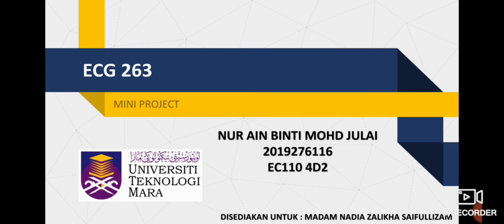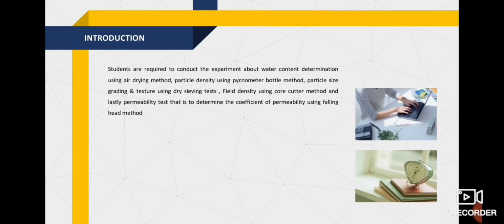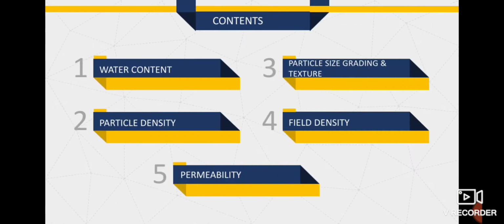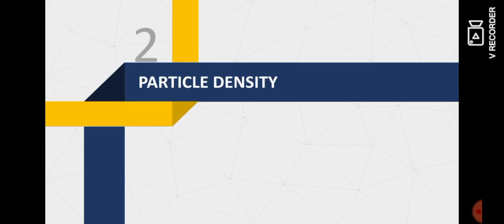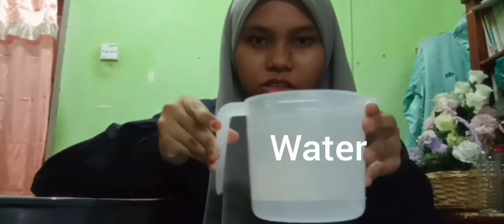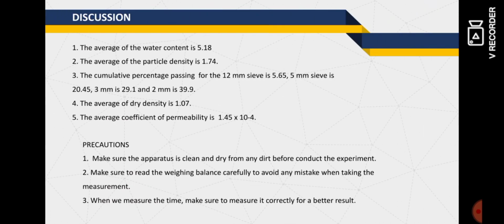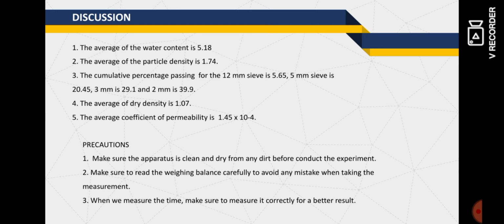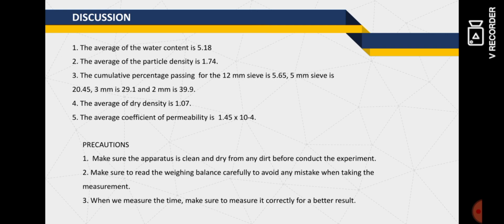ECG263 MINI PROJECT 2021